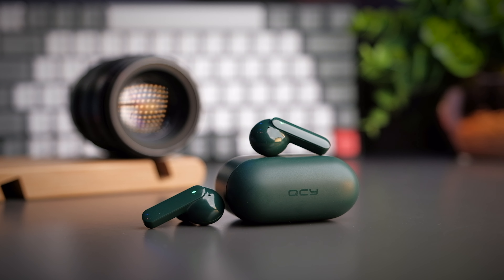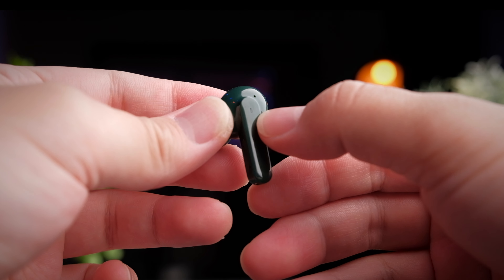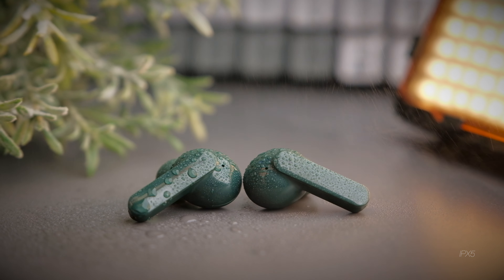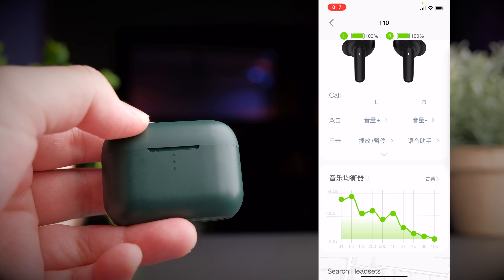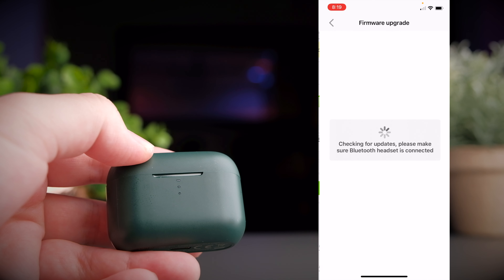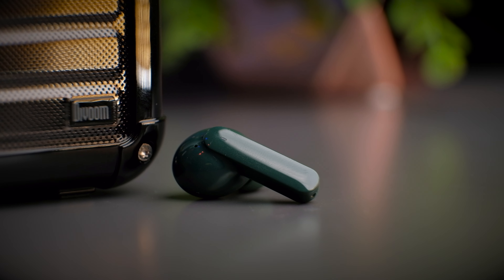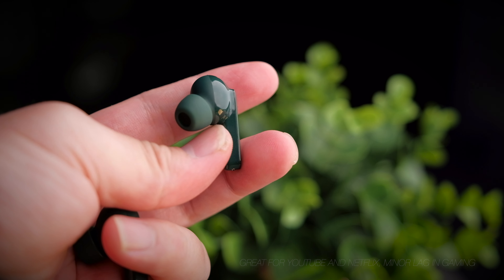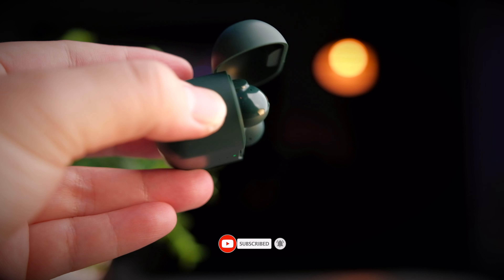Is Balanced Armature all the Rage? QCY T10 Review!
Is Balanced Armature all the Rage? QCY T10 Review! As technology progress and component prices become more attainable, we’re starting to see some good quality spec technology appearing in the budget earbuds realm. I remember when Sony first came up with their Balanced Armature driver earbuds and how expensive they were back then.

Today we’re taking a look at a budget option from QCY which they now have fitted dual Balanced Armature drivers for great sound. Will they be any good?

Welcome to a review of the QCY T10!

Are you looking to get QCY T10? do check out my link and it would really help out the channel a lot!

Timestamps:
0:00 - Unboxing
1:38 - Design & Build
3:30 - Features
4:42 - The App
5:51 - Sound Signature
6:41 - Call Quality
7:26 - Latency Performance
7:42 - Video Latency Test
8:04 - Gaming Latency Test
8:22 - Verdict

Gears that I use:
1. Main Camera
2. My Main Lens
3. My Mic
4. My Lav Mic
5. My Memory Card
6. My Latest Mic